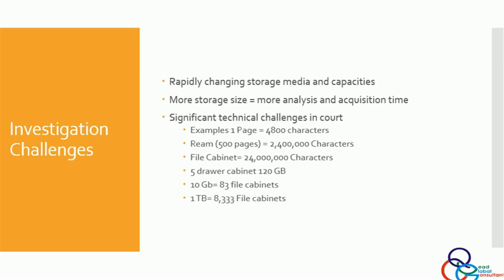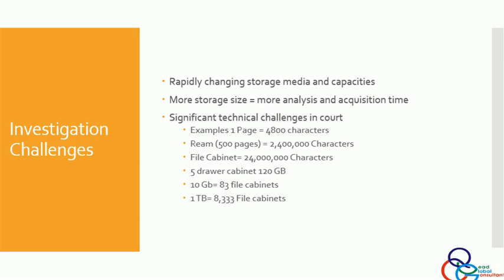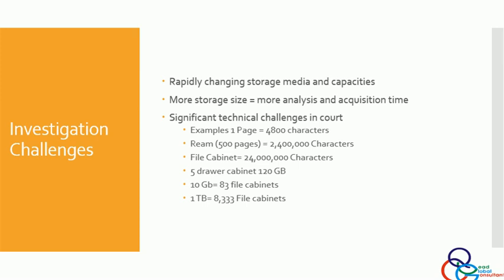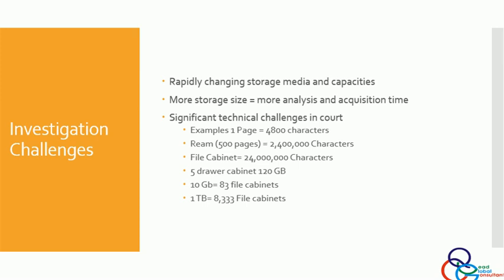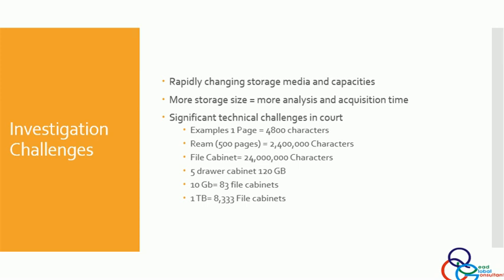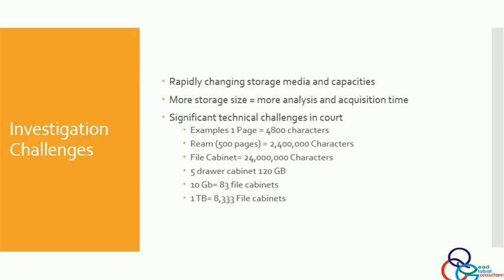Digital Forensics -Investigation Challenges - TheQLGConsultants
This videos explains the investigation challenges faced by investigators in digital forensics.

Digital forensics is the application of digital information to solve and investigate legal cases. This form of digital investigation has developed significantly in the last few years. Investigative professionals need to realize that digital evidence isn't like other physical evidence; it is more sensitive and is often traced back to its very source. This makes digital forensics investigations very time-consuming, complicated, and expensive if done incorrectly. It is crucial for a professional investigator to properly research and investigate a case to get the best results possible.

Part of a series on
Forensic science

Physiological
[show]
Social
[show]
Criminalistics
[show]
Digital forensics
[hide]
Computer exams Data analysis Database study Mobile devices Network analysis Photography Video analysis Audio analysis
Related disciplines
[show]
Related articles
[show]
Outline Category
vte

Aerial photo of FLETC, where US digital forensics standards were developed in the 1980s and '90s
Digital forensics (sometimes known as digital forensic science) is a branch of forensic science encompassing the recovery and investigation of material found in digital devices, often in relation to computer crime.[1][2] The term digital forensics was originally used as a synonym for computer forensics but has expanded to cover investigation of all devices capable of storing digital data.[1] With roots in the personal computing revolution of the late 1970s and early 1980s, the discipline evolved in a haphazard manner during the 1990s, and it was not until the early 21st century that national policies emerged.

Digital forensics investigations have a variety of applications. The most common is to support or refute a hypothesis before criminal or civil courts. Criminal cases involve the alleged breaking of laws that are defined by legislation and that are enforced by the police and prosecuted by the state, such as murder, theft and assault against the person. Civil cases on the other hand deal with protecting the rights and property of individuals (often associated with family disputes) but may also be concerned with contractual disputes between commercial entities where a form of digital forensics referred to as electronic discovery (ediscovery) may be involved.

Digital Forensics
DigitalForensics Training